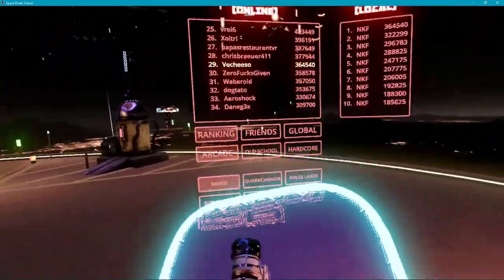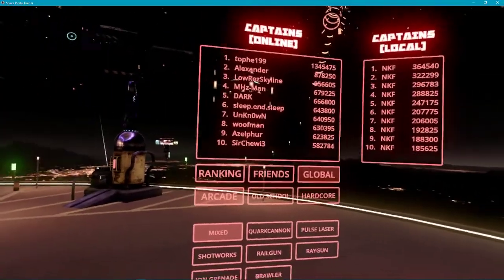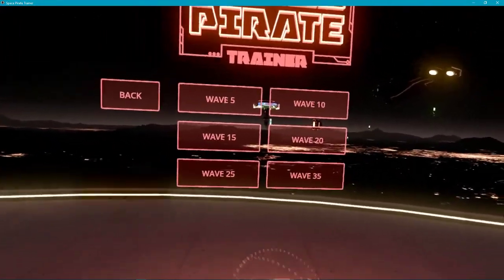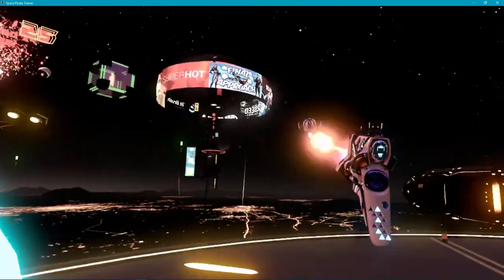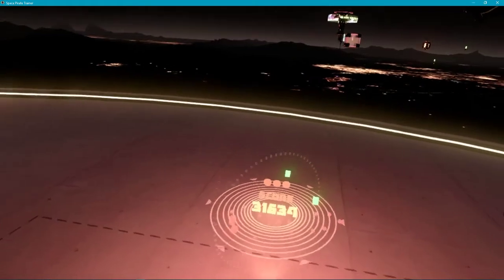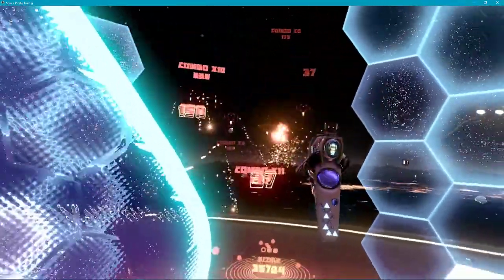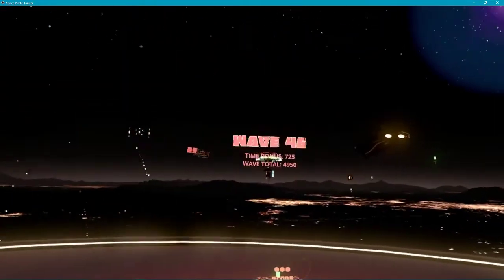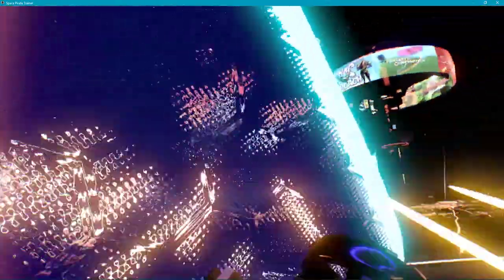Way of the Laser 02/16/18 Tips & Tricks Friday - How Not to Use Powerups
Hey everyone

Bringing you another great training run for today, would have been a Training Thursday but these things happen.

Excited for today because it was a great video for training. I just couldn't catch a break for early powerup breakage either via my own slightly less accurate shots (accidentally triggering them too soon when there's almost none of a wave left) or because the bots were hitting them first. Good run though got over 90k with a Wave 35 start which is really good all things considered. How have your scores been? What's working for you?

See you next Thursday for another Training Thursday.